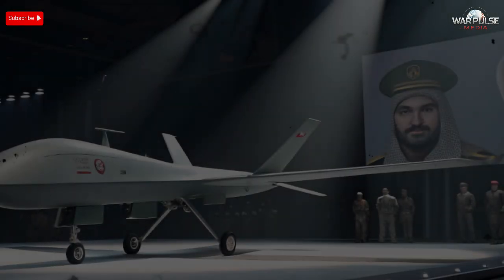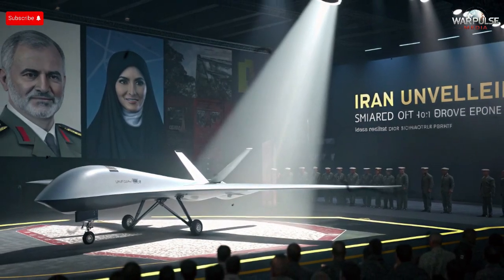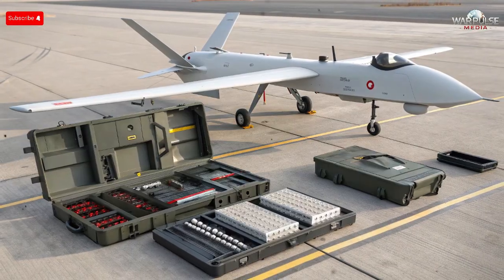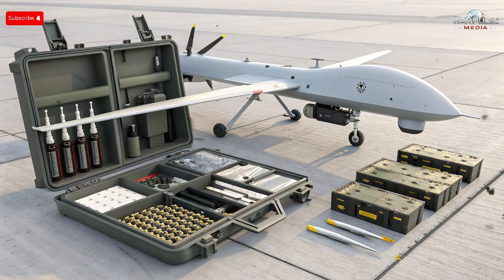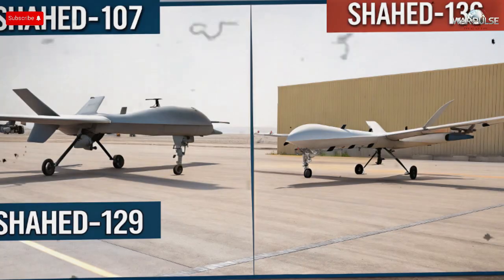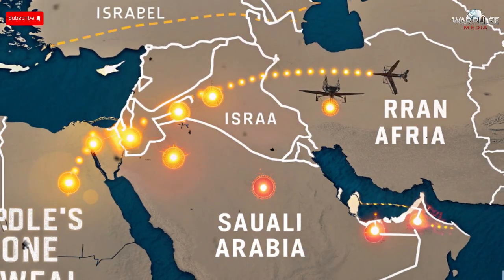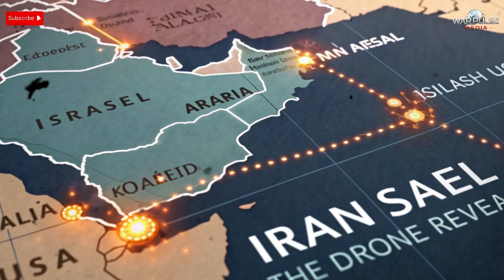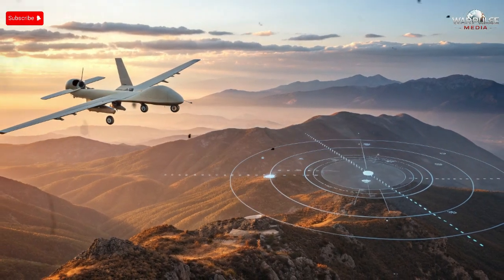Iran's NEW Shahed-107 Drone Changes Everything!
Iran has officially revealed its newest hunter drone—the Shahed-107, a next-generation UAV designed for precision tracking, long-range missions, and advanced autonomous targeting. In this full breakdown, we analyze its design, capabilities, range, sensors, payloads, mission roles, and global impact. From AI-based tracking to new communication systems, this detailed report covers everything you need to know about Iran’s latest drone reveal.